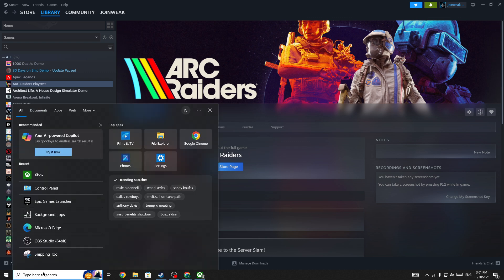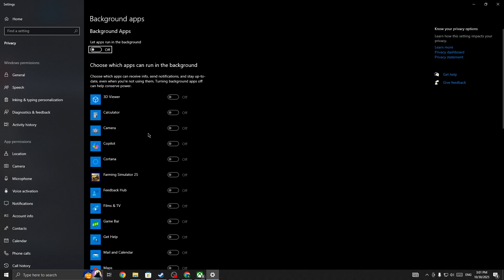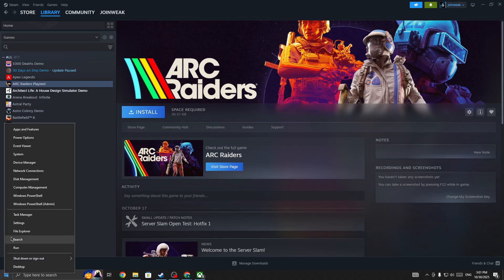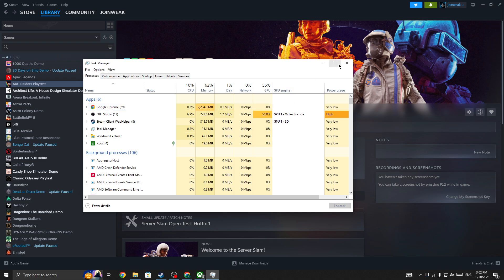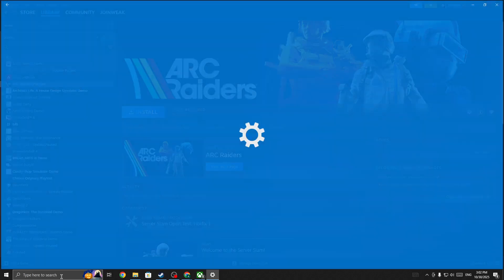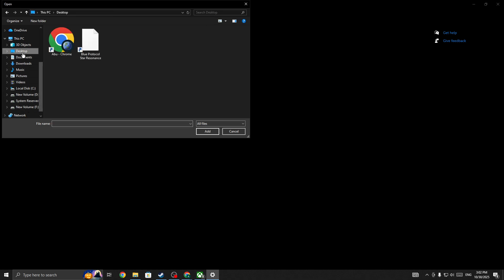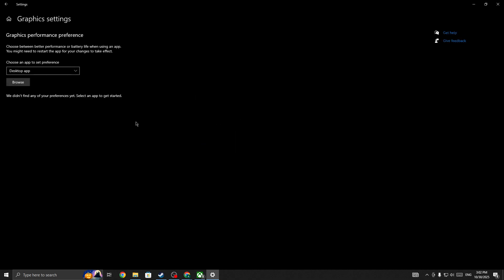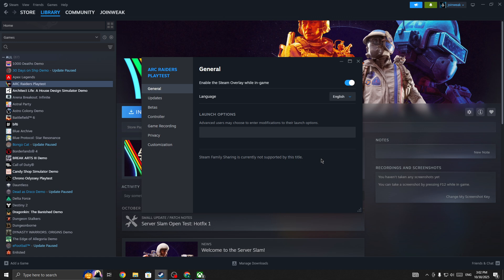How to Fix Lag, Stuttering & Freezing in ARC Raiders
Are you experiencing lag, stuttering, or freezing while playing ARC Raiders and want smoother gameplay?

In this video, you’ll learn effective methods to improve performance and reduce interruptions for a better ARC Raiders experience.

You’ll learn about:
Common causes of lag, stuttering, and freezing in ARC Raiders
How to optimize graphics and in-game settings for performance
Updating drivers and system software to prevent performance issues
Tips to reduce background processes that impact gameplay
Advanced tweaks to enhance FPS and overall game stability